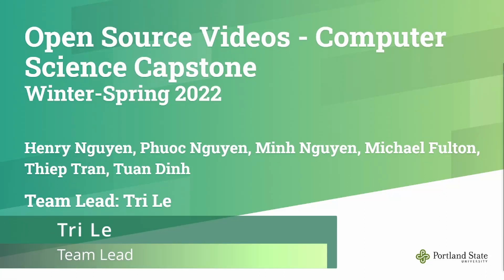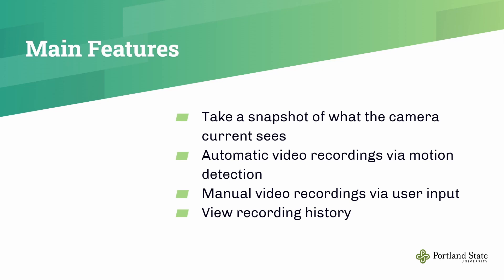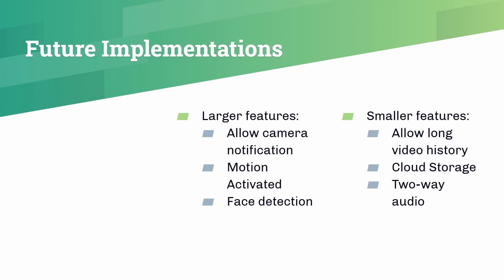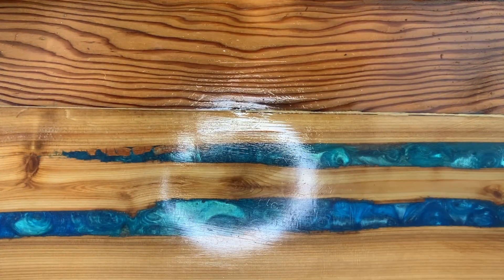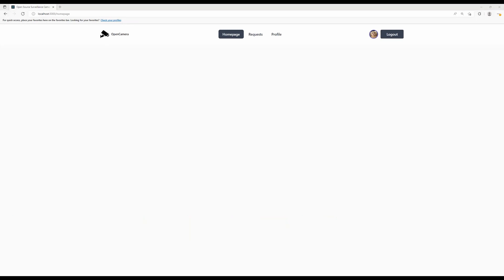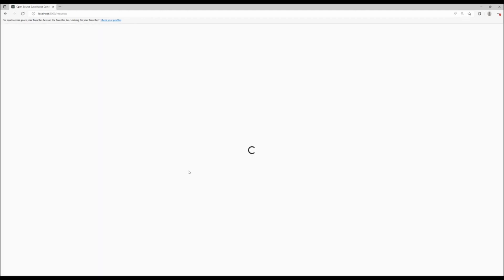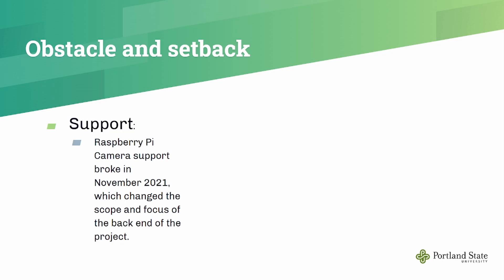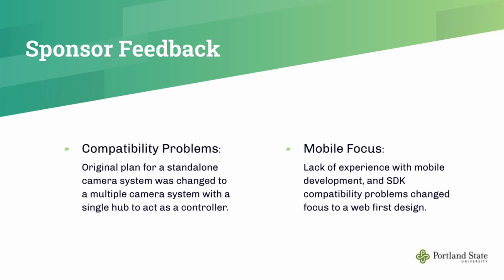Open Source Video Monitoring PSU CS Capstone WS2022 Final Presentation 220607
enables private, secure capture of security cameras while avoiding cloud systems provided by security monitoring companies.

Team: Tri Le (Lead), Henry Nguyen, Phuoc Nguyen, Minh Nguyen, Michael Fulton, Thiep Tran, Tuan Dinh

Final Presentation
CS Capstone Program
Computer Science Department
Maseeh College of Engineering and Computer Science